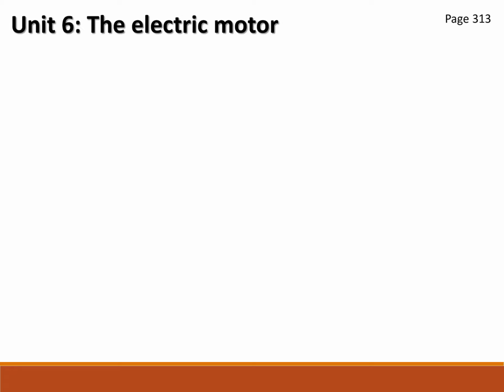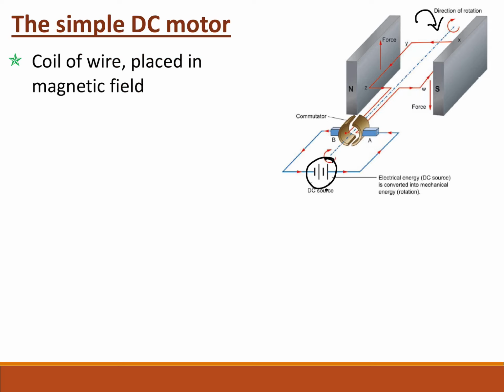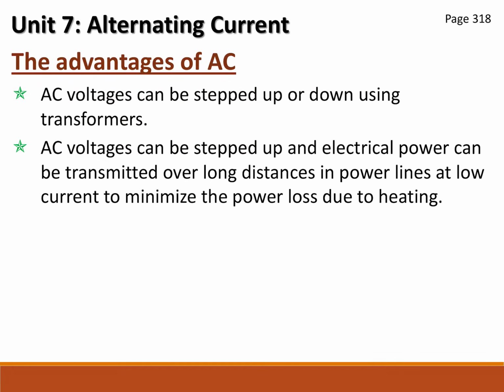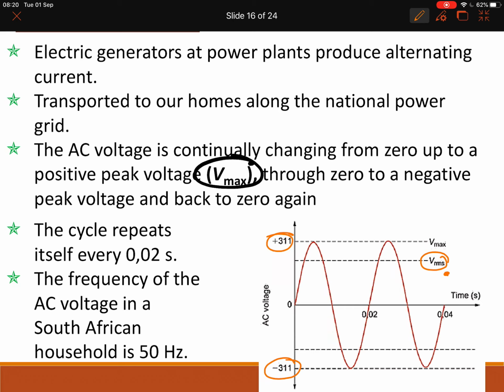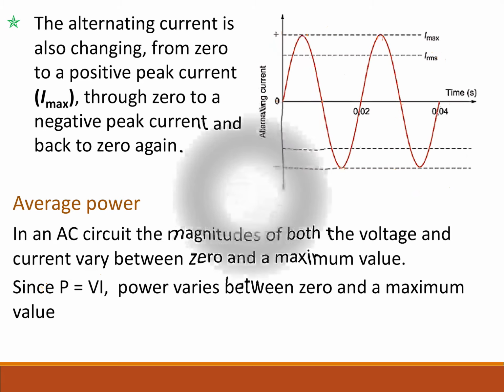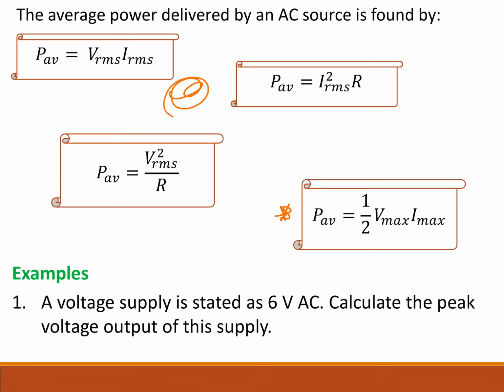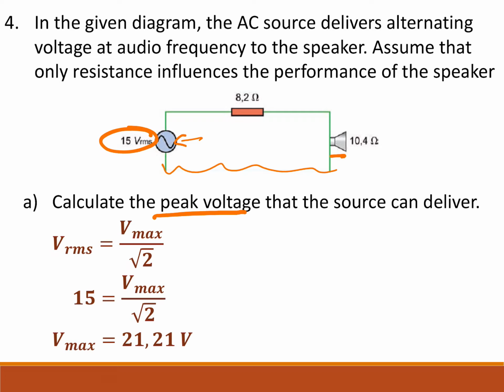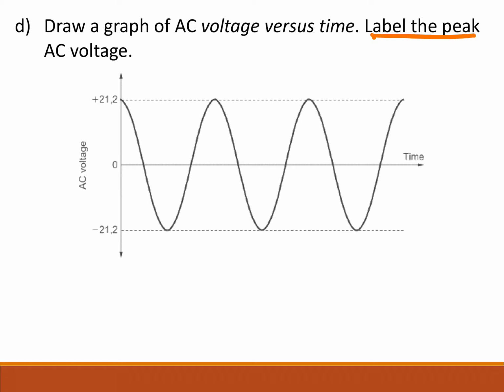Motors and AC current Unit 6 8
Basic operation of motors.  Explanation of AC current and basic calculations